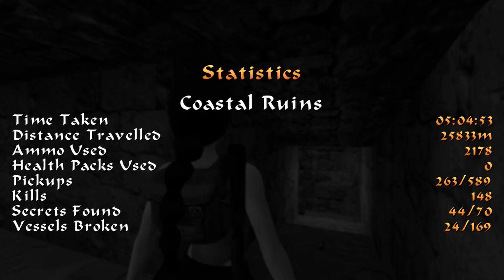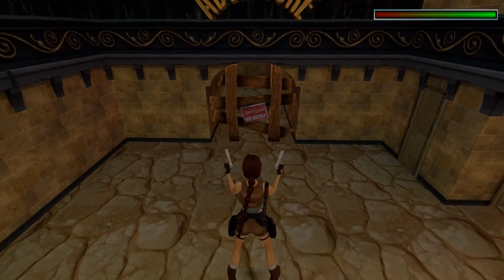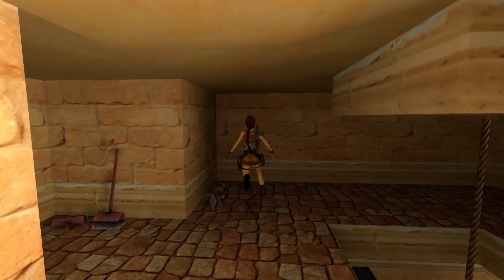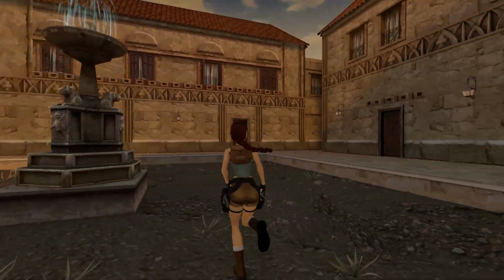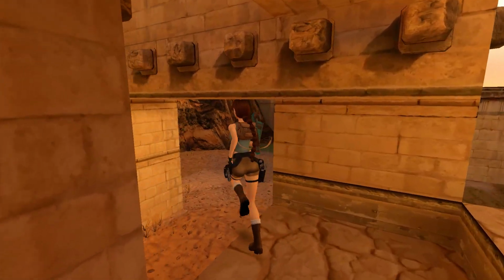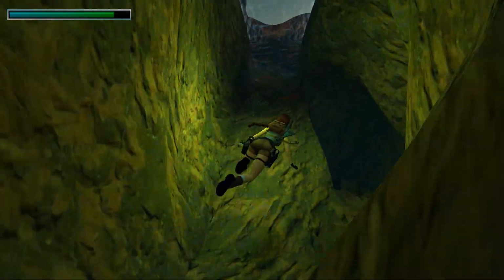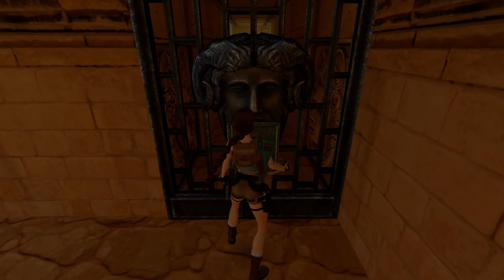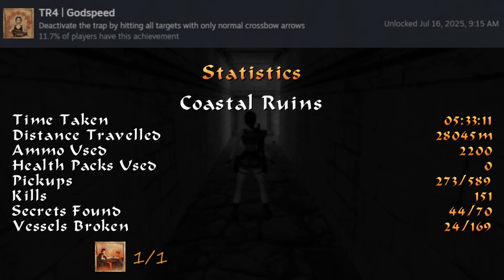Let's Play Tomb Raider IV Remastered - Alexandria Level 3: Coastal Ruins (1st)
Kills: 3 + (2) + (2) = 7
Secrets: 0 + (0) + (1) = 1
Pickups: 10 + (0) + (3) = 13
Breakables: 12 + (0) + (0) = 12
Achievements: 3 + (0) + (1) = 4
I Hate It When These Things Do That!: 04:38
Godspeed: 08:40
Inspector Wadjet 2/4: 13:56 (1)
Dead Shot: 29:56

00:00 Coastal Ruins 1st
14:29 Alexandria 3rd
16:02 Coastal Ruins 2nd

Let's Look at Tomb Raider IV: The Last Revelation Statistics